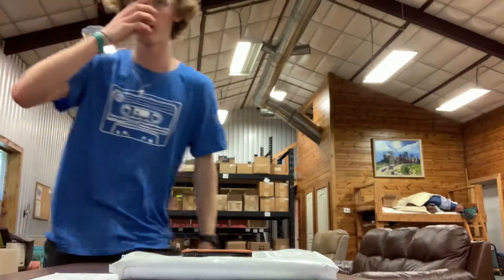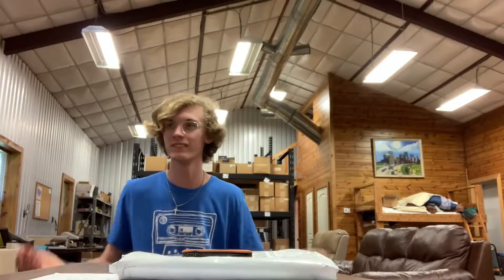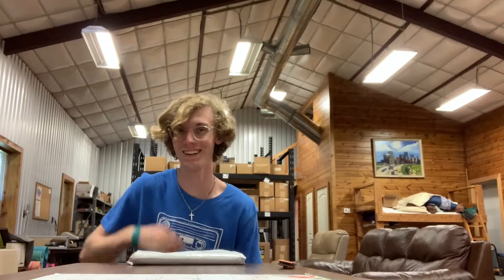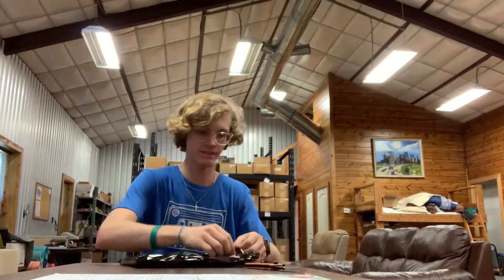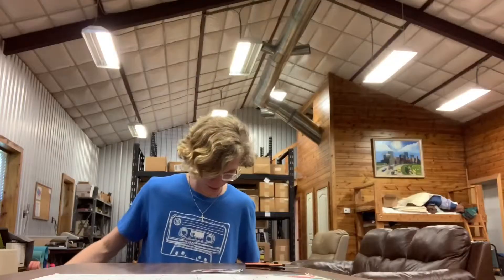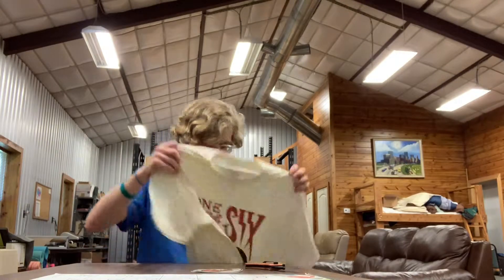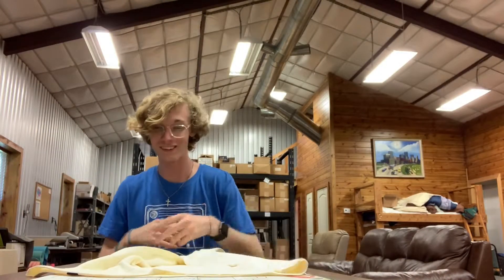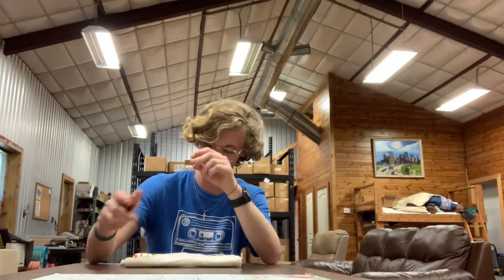116 Limited Unbagging #3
Unbagging of April 2019’s 116 Limited T Shirt!